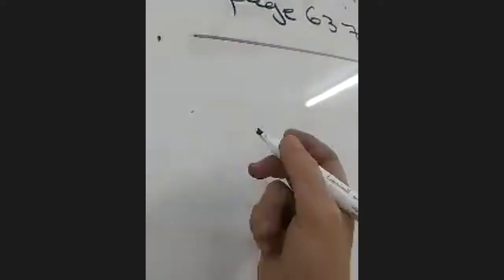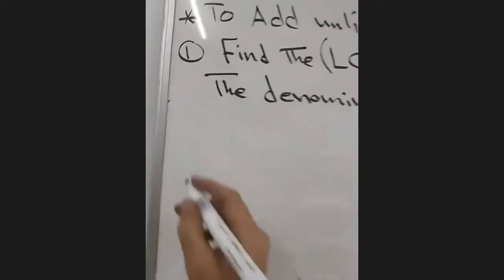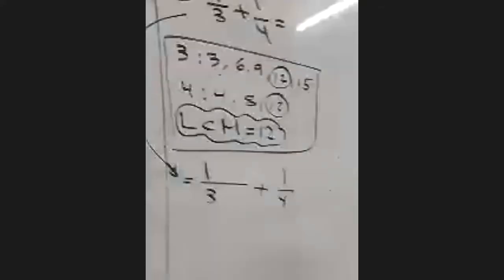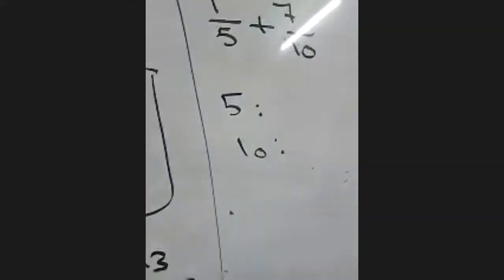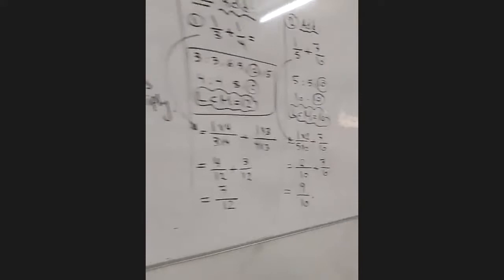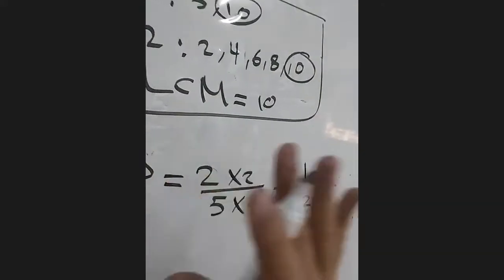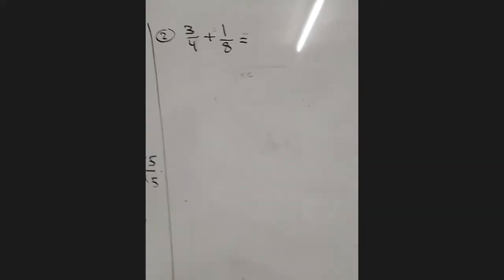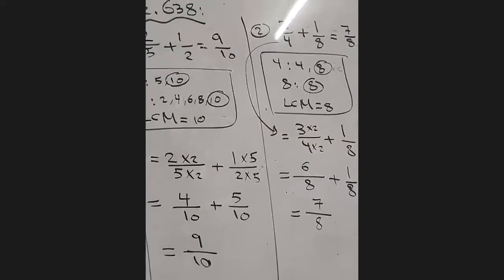add unlike fractions d